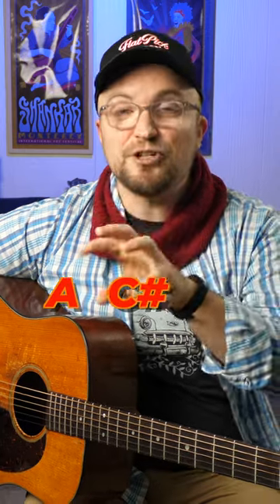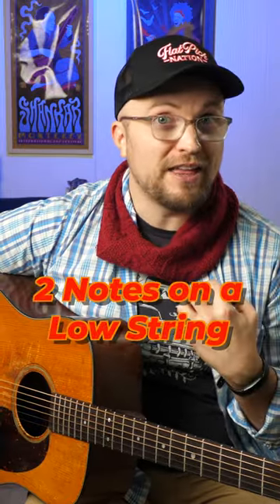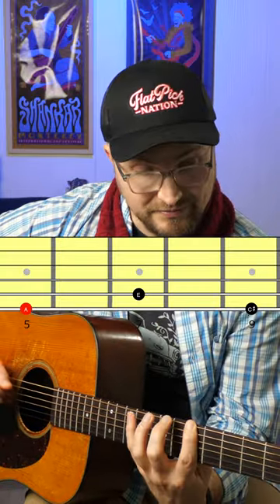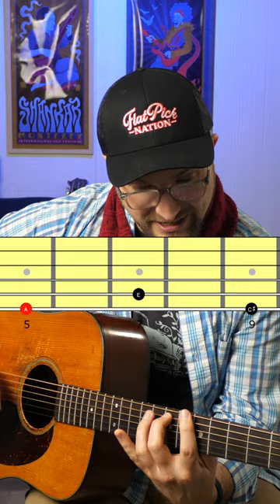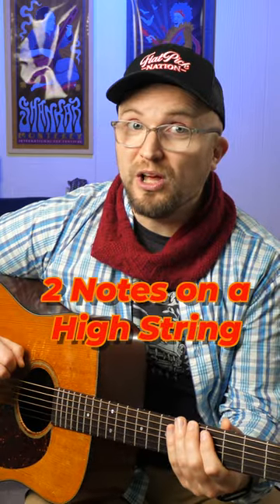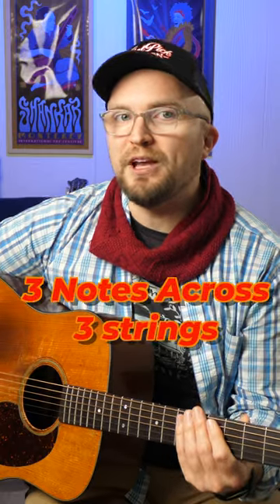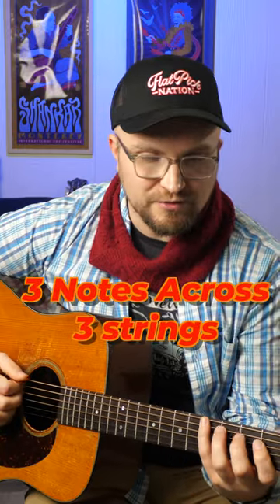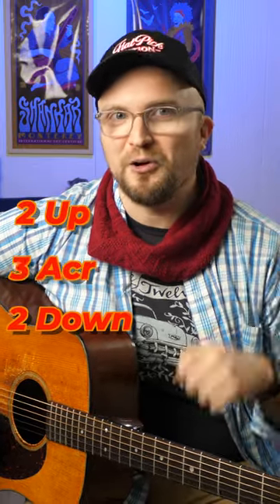Guitar Triad Hack // 2 Up 2 Down 3 Across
Interested in learning more?